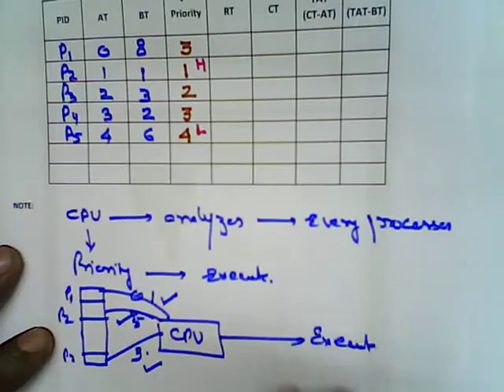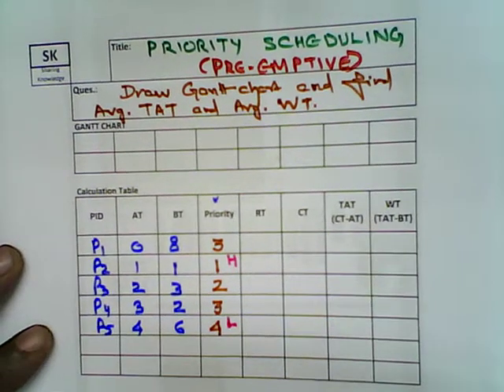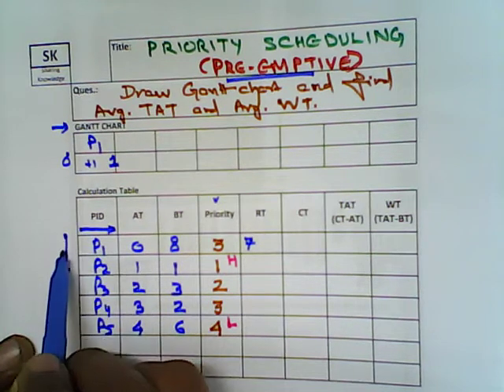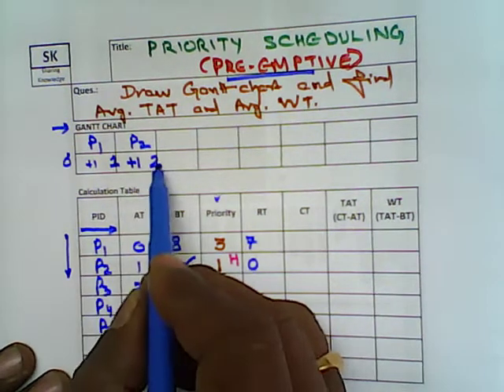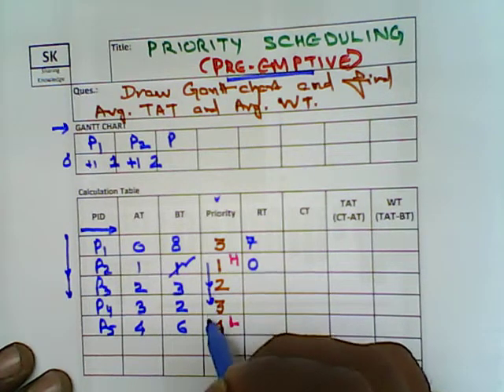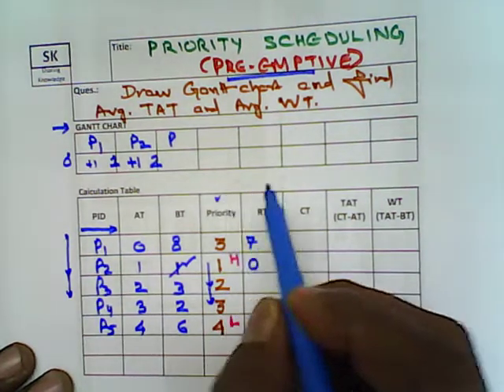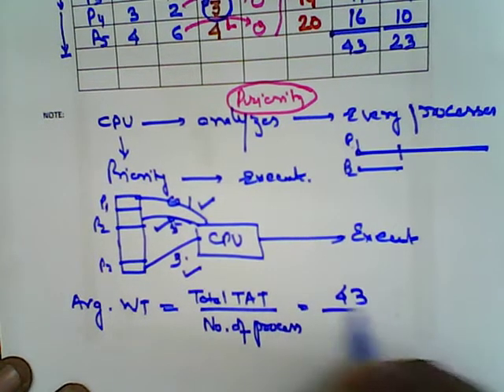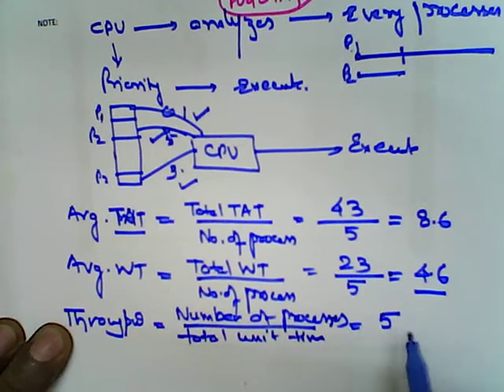Priority Scheduling Preemptive 1 in OS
"Sharing Knowledge" series. Dr. S. Swapna Kumar